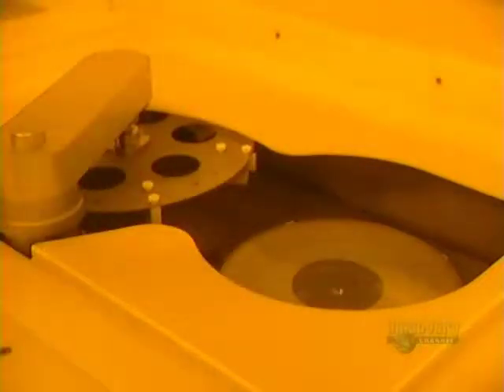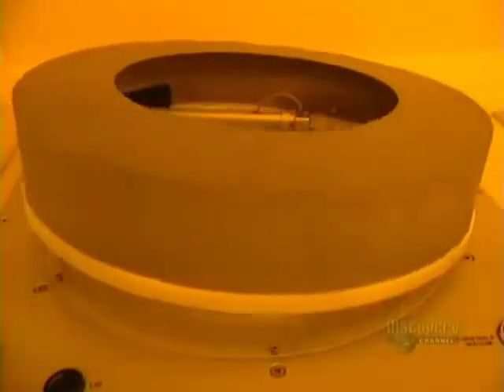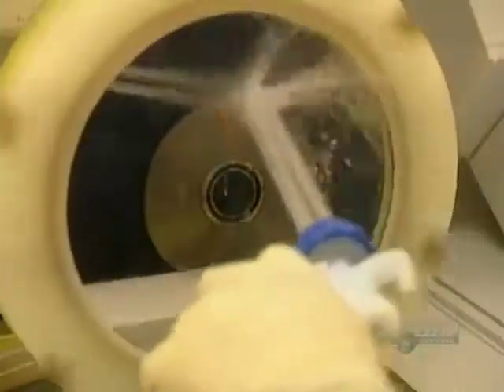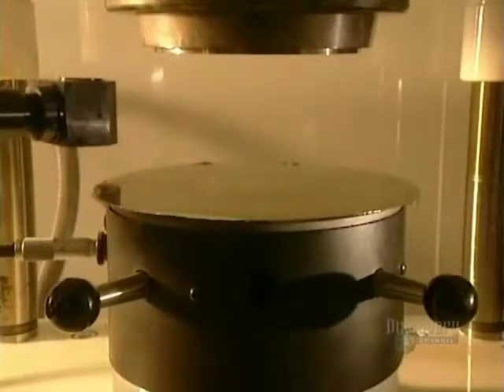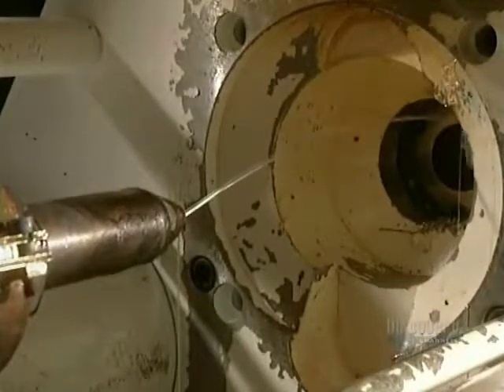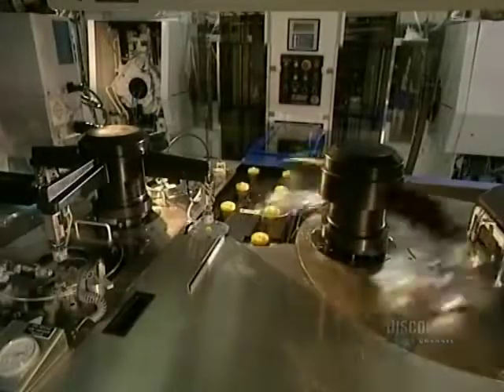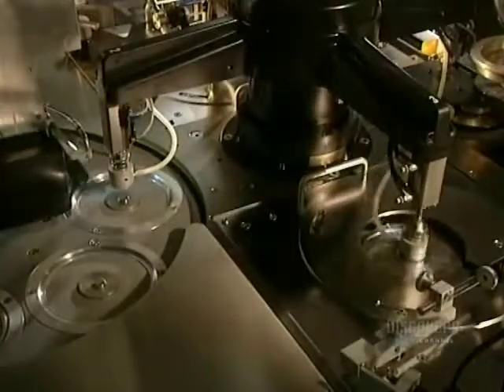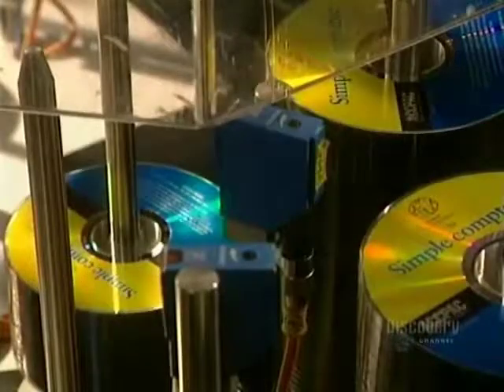How It's Made Compact disc's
Compact disc (CD) is a digital optical disc data storage format released in 1982 and co-developed by Philips and Sony. The format was originally developed to store and play only sound recordings but was later adapted for storage of data (CD-ROM). Several other formats were further derived from these, including write-once audio and data storage (CD-R), rewritable media (CD-RW), Video Compact Disc (VCD), Super Video Compact Disc (SVCD), Photo CD, PictureCD, CD-i, and Enhanced Music CD. The first commercially available Audio CD player, the Sony CDP-101, was released October 1982 in Japan.

Standard CDs have a diameter of 120 millimetres (4.7 in) and can hold up to about 80 minutes of uncompressed audio or about 700 MiB of data. The Mini CD has various diameters ranging from 60 to 80 millimetres (2.4 to 3.1 in); they are sometimes used for CD singles, storing up to 24 minutes of audio, or delivering device drivers.

At the time of the technology's introduction in 1982, a CD could store much more data than a personal computer hard drive, which would typically hold 10 MB. By 2010, hard drives commonly offered as much storage space as a thousand CDs, while their prices had plummeted to commodity level. In 2004, worldwide sales of audio CDs, CD-ROMs and CD-Rs reached about 30 billion discs. By 2007, 200 billion CDs had been sold worldwide.

From the early 2010s CDs were increasingly being replaced by other forms of digital storage and distribution, with the result that audio CD sales rates in the U.S. have dropped about 50% from their peak; however, they remain one of the primary distribution methods for the music industry.In 2014, revenues from digital music services matched those from physical format sales for the first time.